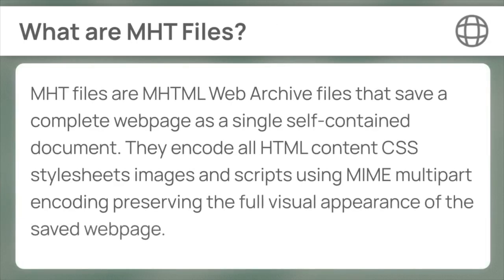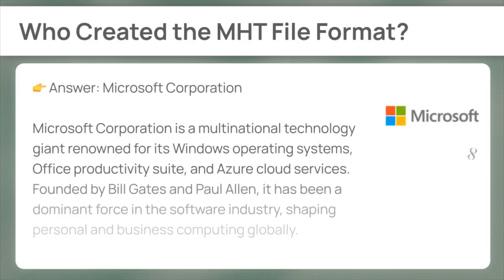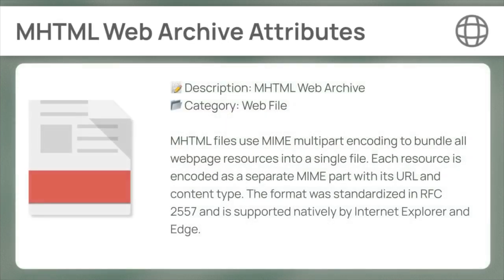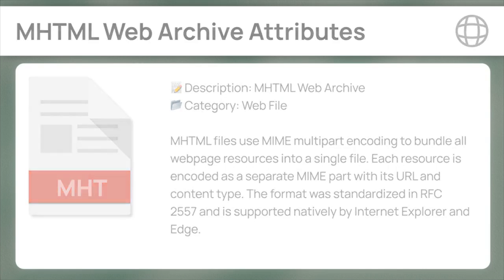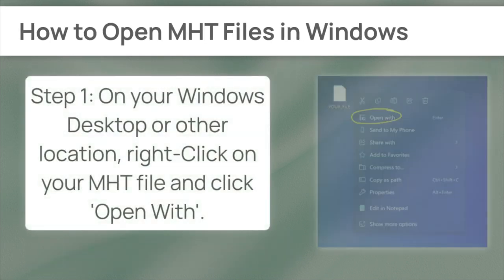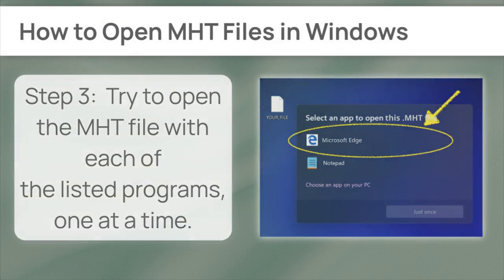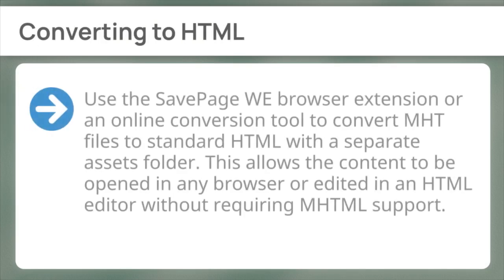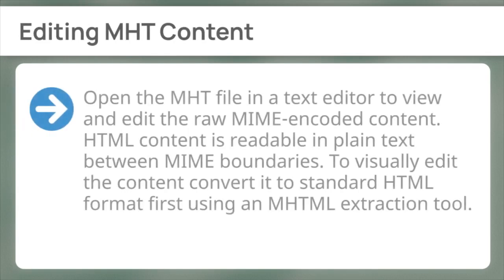How to Open MHT Files (Google Chrome or Mozilla Firefox)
Struggling to open your MHTML Web Archive? Don’t worry! In this tutorial, I’ll show you how to open, view, and repair any MHT file on Windows, even when the format isn’t recognized.

MHT files are MHTML Web Archive files that save a complete webpage as a single self-contained document. They encode all HTML content CSS stylesheets images and scripts using MIME multipart encoding preserving the full visual appearance of the saved webpage.

MHTML files use MIME multipart encoding to bundle all webpage resources into a single file. Each resource is encoded as a separate MIME part with its URL and content type. The format was standardized in RFC 2557 and is supported natively by Internet Explorer and Edge.

▶ What You’ll Learn:

- Opening MHT Files
- See where the MHT file format came from
- Resolve Windows issues that stop MHT from opening
- Get a clear explanation of what the MHT file is
- Editing MHT Content
- Find the correct program to open the MHT file
- Converting to HTML
- Fix mismatched MHT file associations in Windows

🛠️ Troubleshooting Steps:

1️⃣ Opening MHT Files

Open MHT files directly in Microsoft Edge which natively supports the MHTML format. Double-click the file to open it in Edge automatically. In Chrome or Firefox install the MHTML extension from the browser's extension store to enable MHT file support.

2️⃣ Converting to HTML

Use the SavePage WE browser extension or an online conversion tool to convert MHT files to standard HTML with a separate assets folder. This allows the content to be opened in any browser or edited in an HTML editor without requiring MHTML support.

3️⃣ Editing MHT Content

Open the MHT file in a text editor to view and edit the raw MIME-encoded content. HTML content is readable in plain text between MIME boundaries. To visually edit the content convert it to standard HTML format first using an MHTML extraction tool.

Timestamps:

00:00 - MHT File Viewer Setup
00:26 - MHT Files Explained
00:43 - MHT Structural Format Overview
01:03 - Recommended Software: MHT
01:20 - Methods for Opening MHT
01:46 - Diagnosing MHT Errors
02:48 - Third-Party Universal Viewers